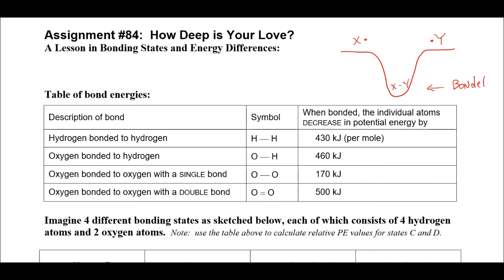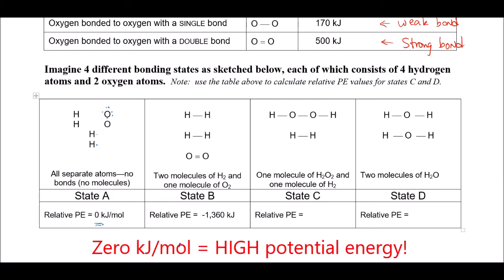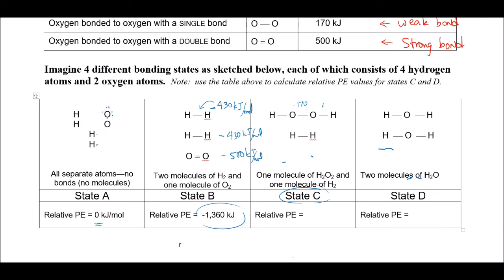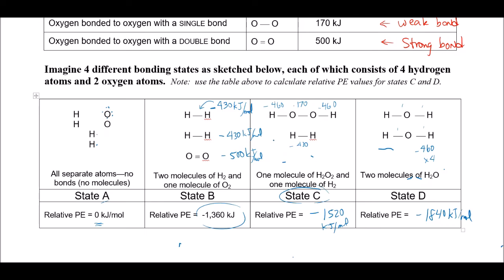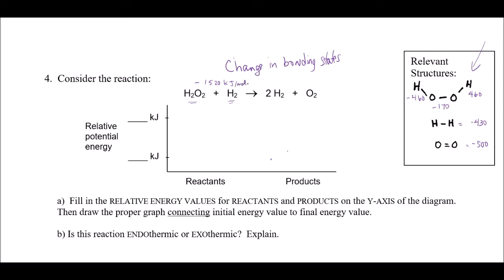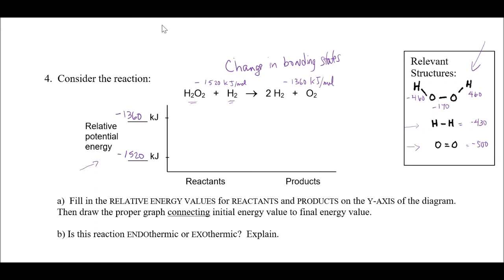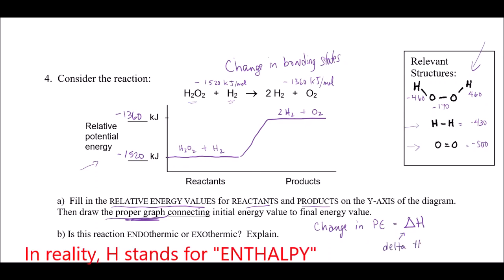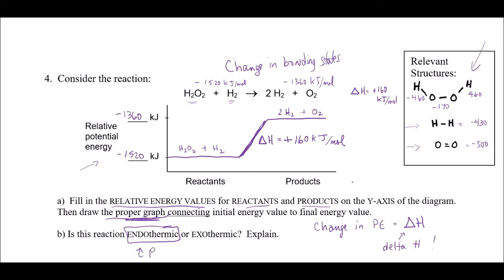#84--Using bond energies to calculate delta H (How Deep is Your Love for absentees)